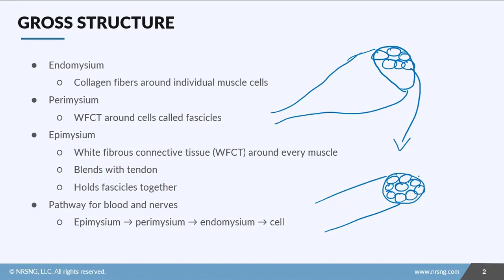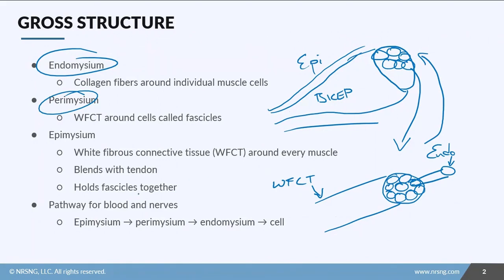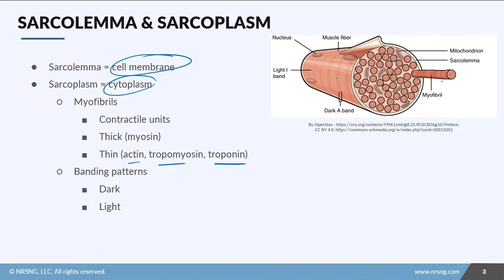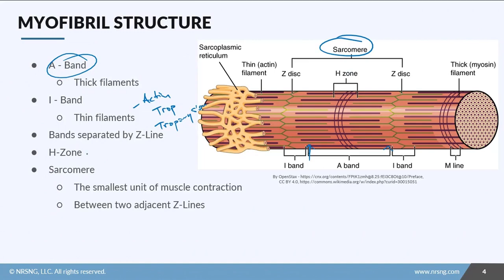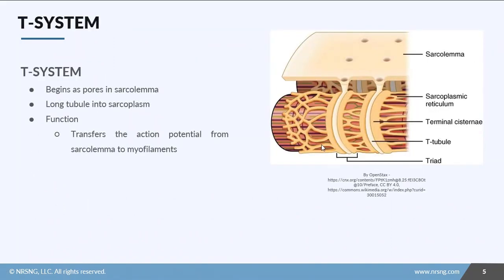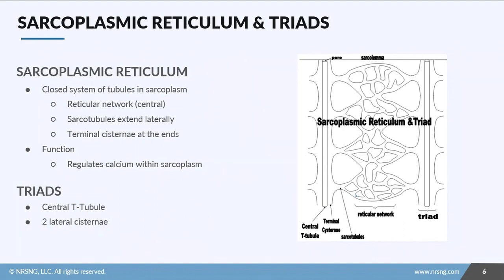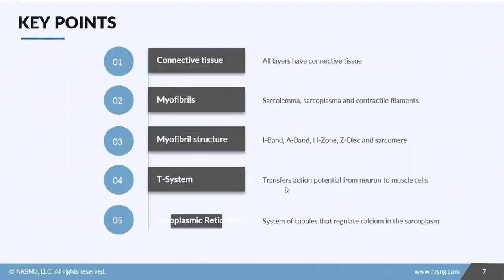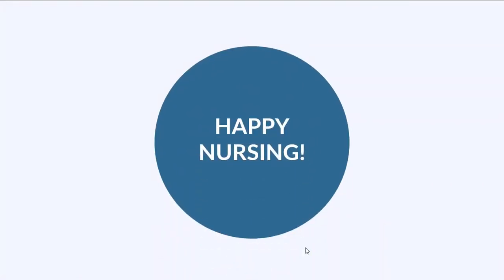Anatomy & Physiology Skeletal Muscle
Anatomy & Physiology Skeletal Muscle NRSNG Academy review